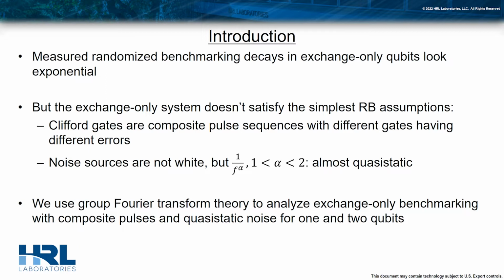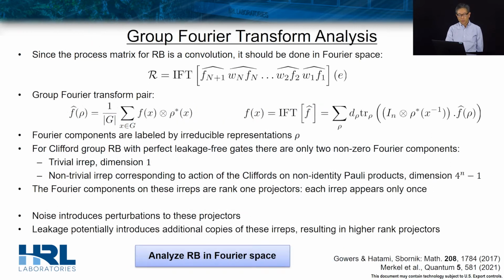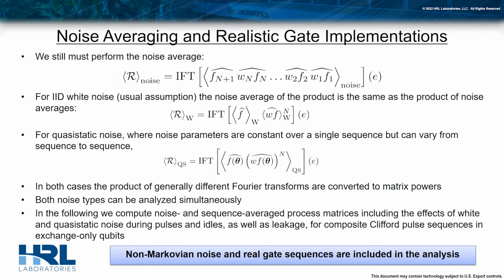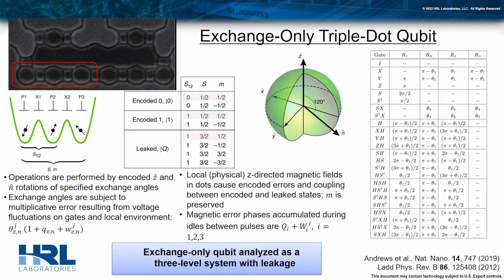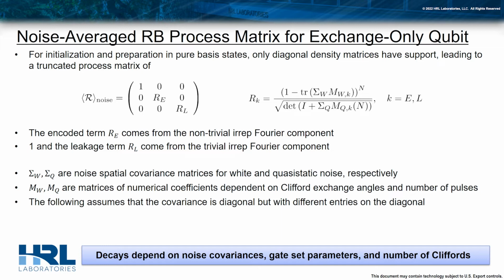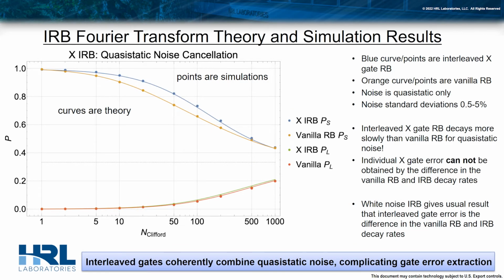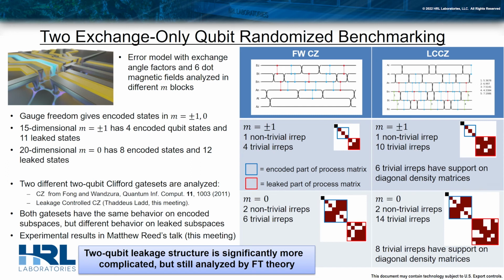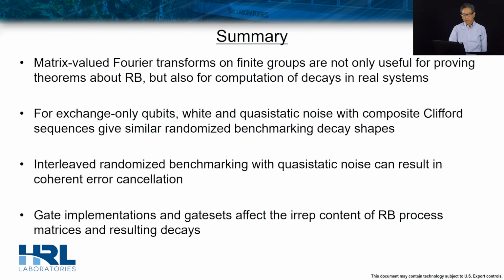Analysis of Randomized Benchmarking with Realistic Noise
APS March Meeting 2022

by Bryan Fong

HRL Laboratories, LLC, Malibu, California (hrl.com) is a corporate research-and-development laboratory owned by The Boeing Company and General Motors specializing in research into sensors and materials, information and systems sciences, applied electromagnetics, and microelectronics. HRL provides custom research and development and performs additional R&D contract services for its LLC member companies, the U.S. government, and other commercial companies.